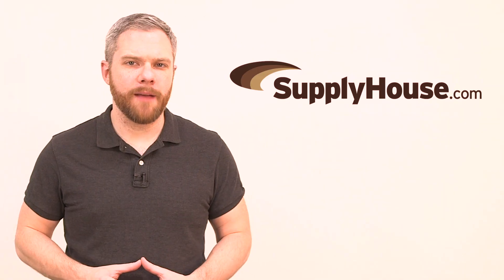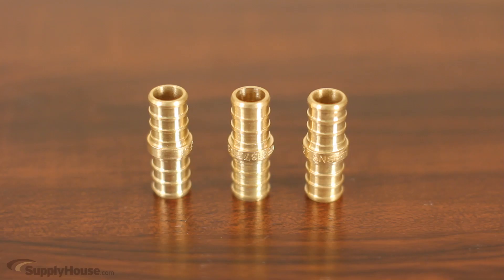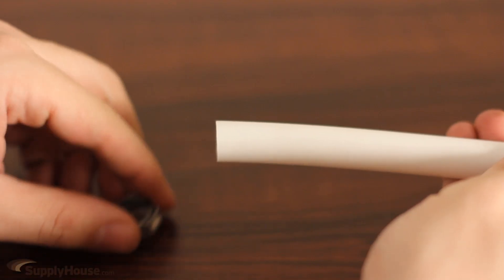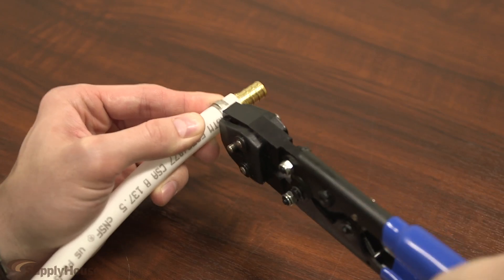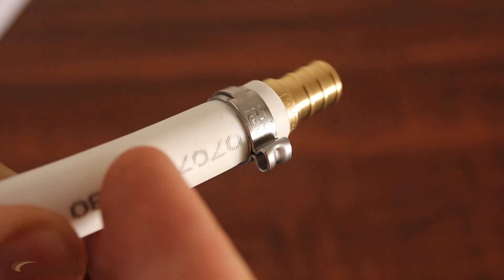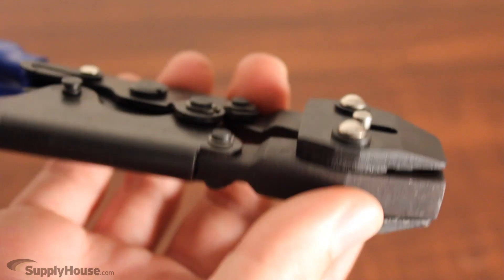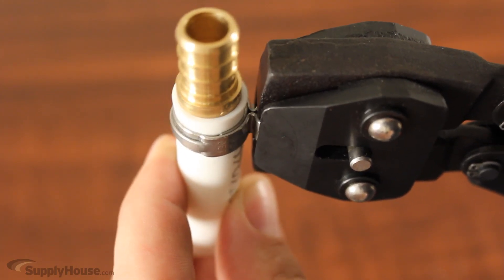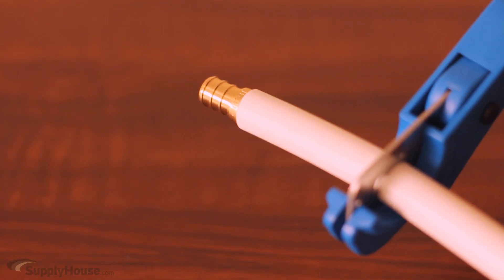How to Make PEX Clamp Connections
To make a clamp connection, you will need a Heavy Duty ratchet clamp tool, clamp fittings and stainless steel clamp rings. First, make sure both metal tabs on the head of the tool are pushed up. Take the ring and slide it over the tubing. Insert the clamp fitting and place the jaws of the clamp tool over the small tab on the outside of the ring. Squeeze the tab to tighten the ring and create a secure connection.

With this system, you only need to clamp the tab rather than the entire fitting, which allows you to use just one tool with one size head for all connections. For different size connections, only the size of the rings and fittings changes.

The New and Improved Heavy Duty Clamp tool also includes a cutter to remove fittings if needed. You simply push the metal tabs down to switch to the cutter, place the jaws of the tool over the clamped tab on the ring and cut. You now can cut back the pex tubing, reuse the original fitting, and grab a new ring to start fresh.